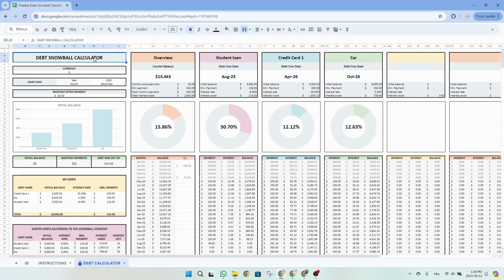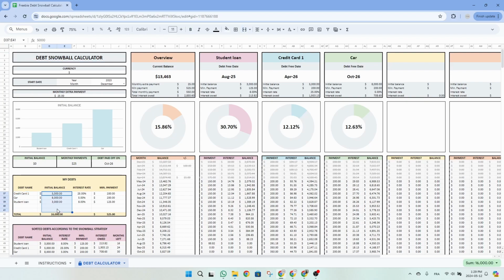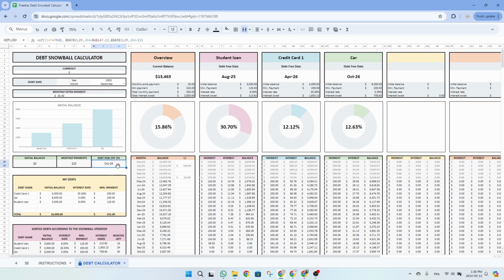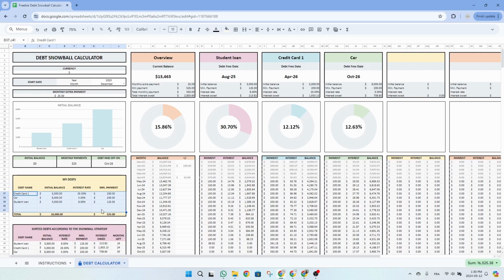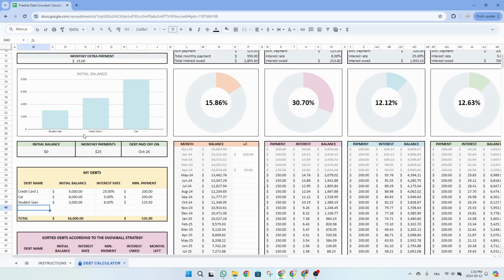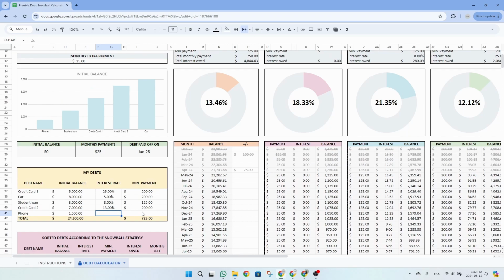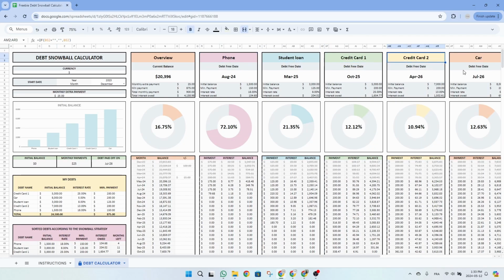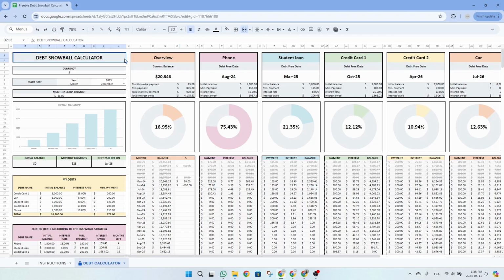Become Debt free and get your FREE Debt Snowball here!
With this tutorial, you'll be able to set up your FREE Debt Snowball Spreadsheet in just a few minutes. We're here to help!